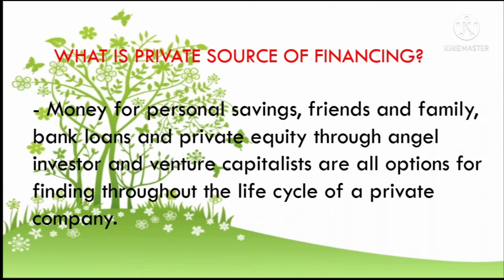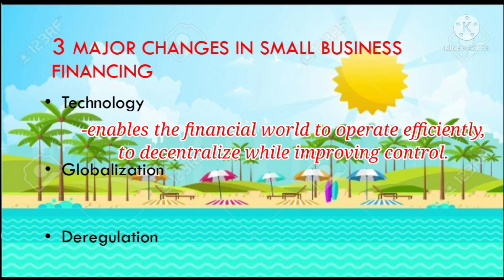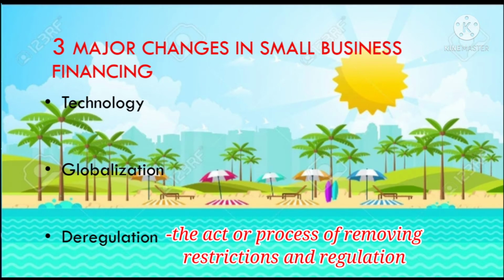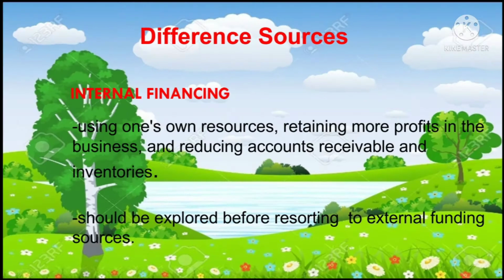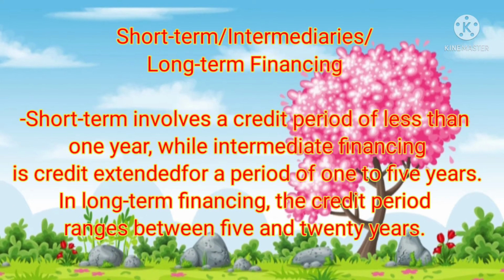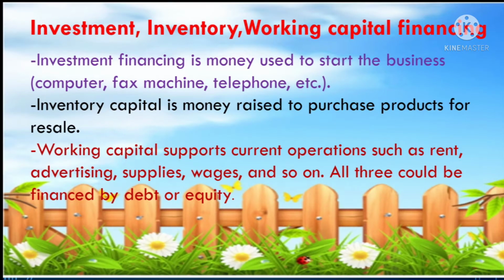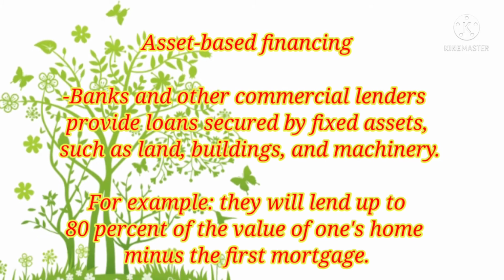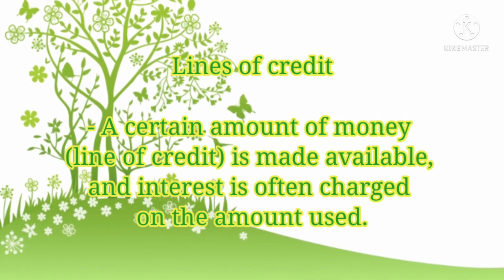CHAPTER 13 (CAPITAL REQUIREMENTS AND PRIVATE SOURCE OF FINANCING)